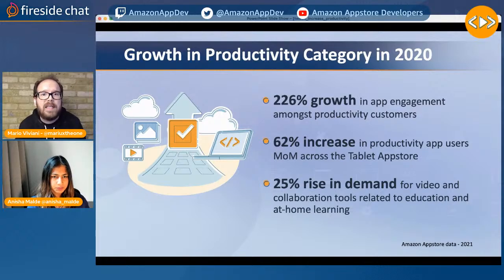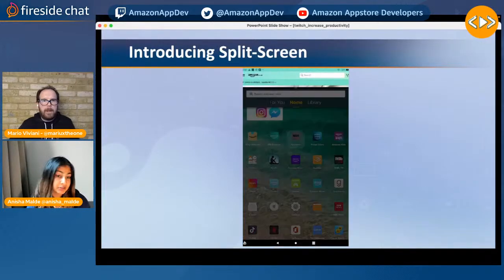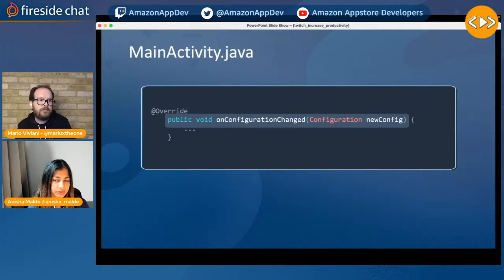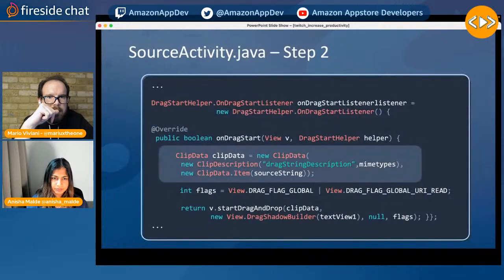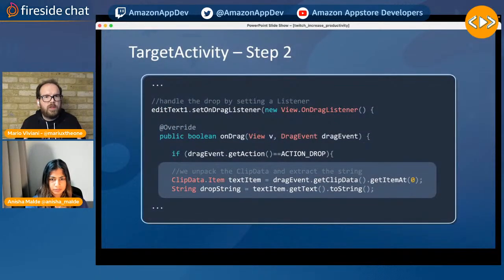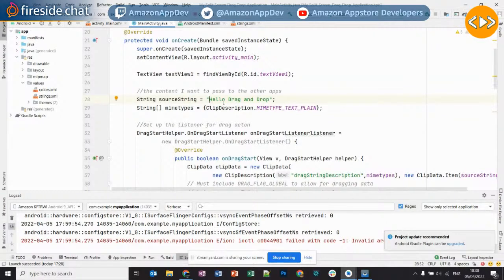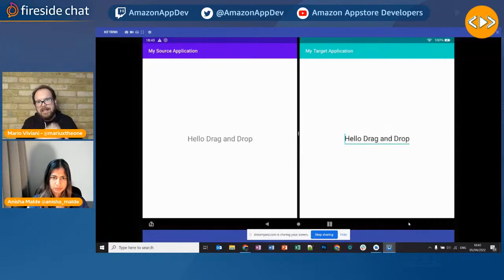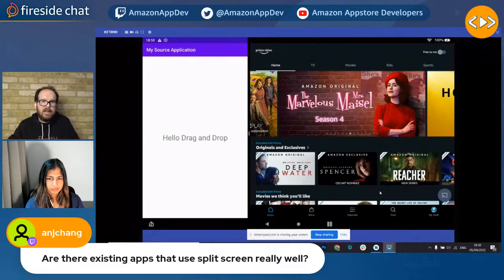FireSide Chat - Increase Productivity with Split Screen and Drag & Drop